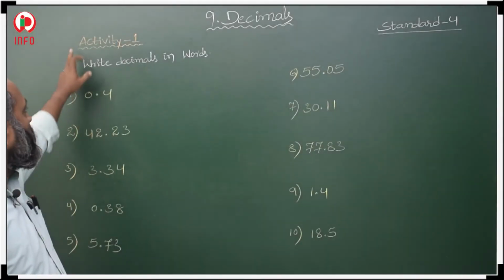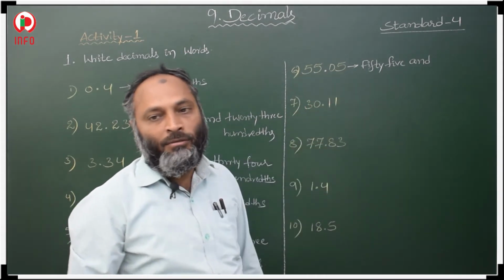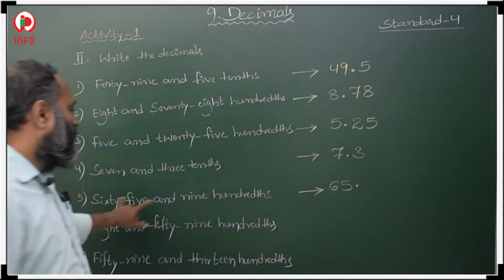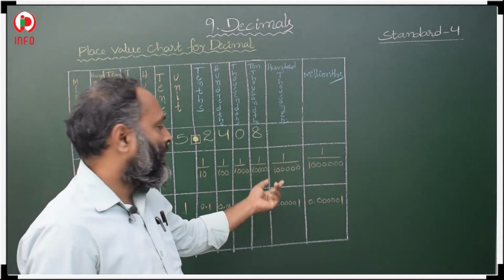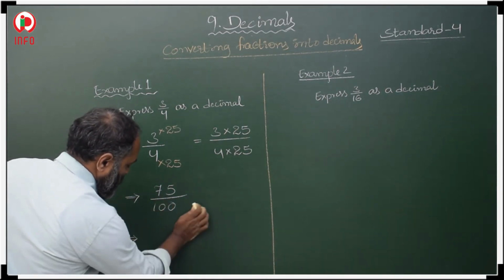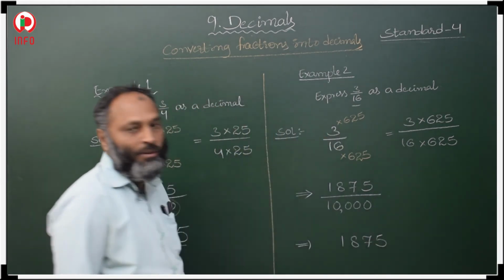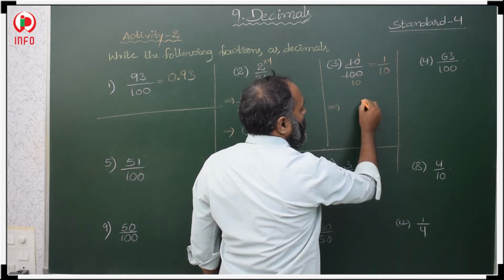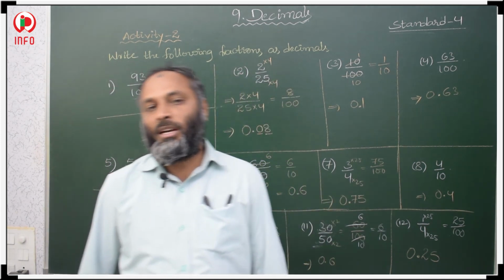9 decimal SL cls 4 part 2